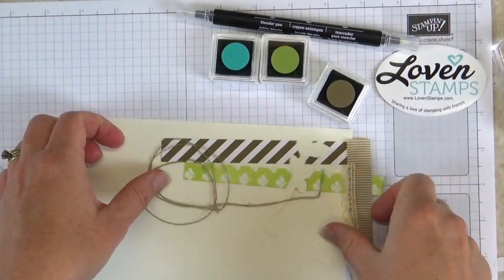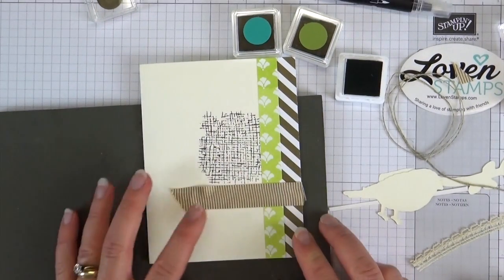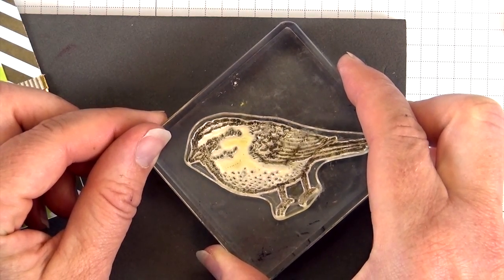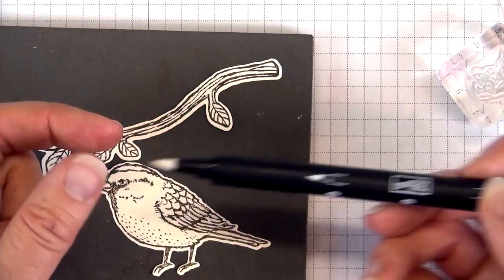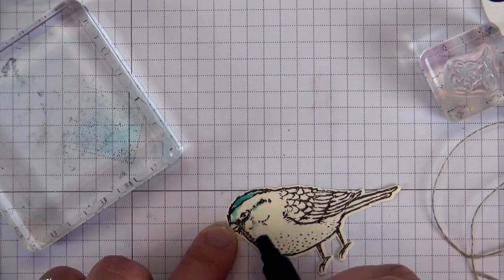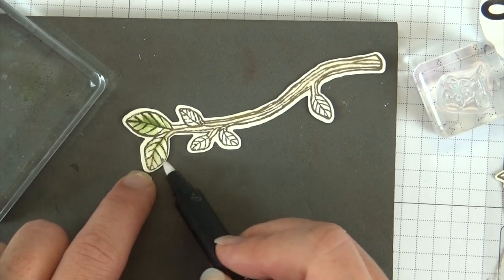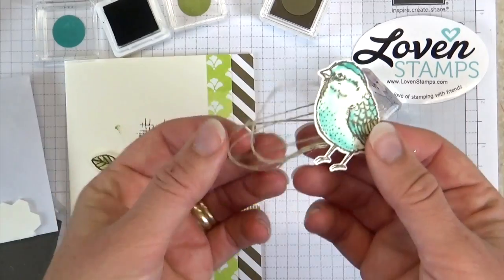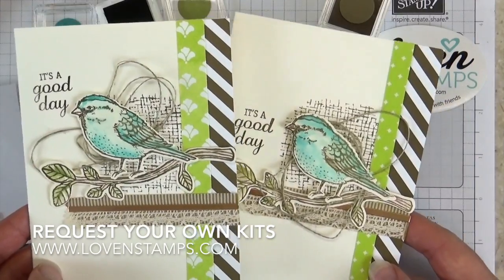Blender Pens 102: Simple Watercolor Tips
Stamps in the Mail Club May 2017: More ideas for using your Blender Pen! How-to tutorial for the Best Birds stamp set with tips for simple watercoloring.
Happy Stamping!
Meg Loven, Stampin' Up! Demonstrator since 2002

Learn more about Stamps in the Mail Club with Meg - available exclusively at LovenStamps.com (celebrating over 10 years of project kits by mail in 2017!):